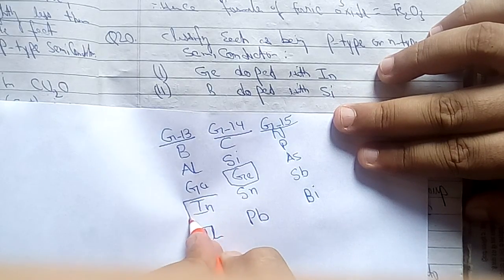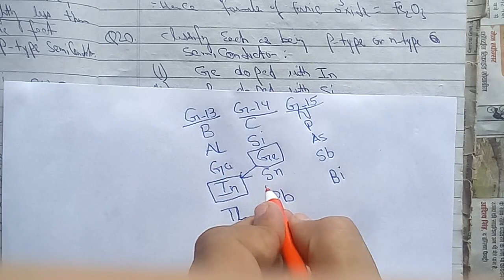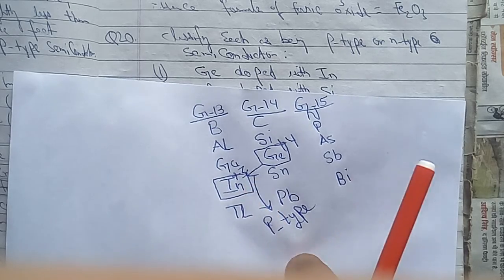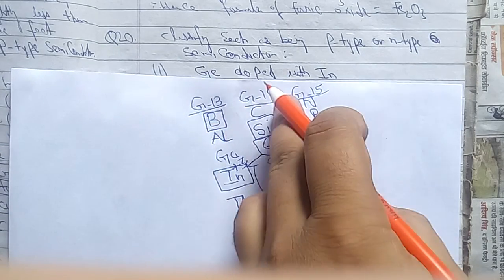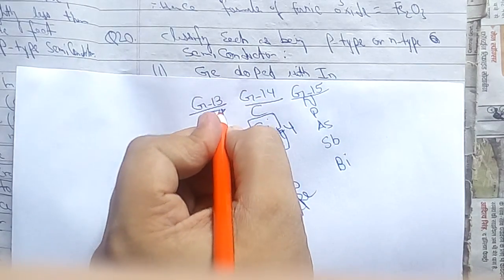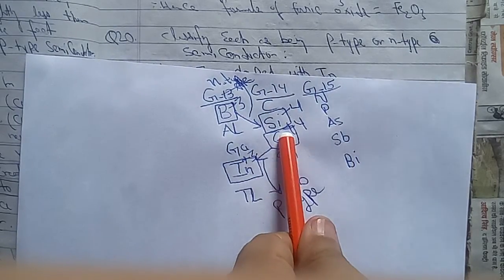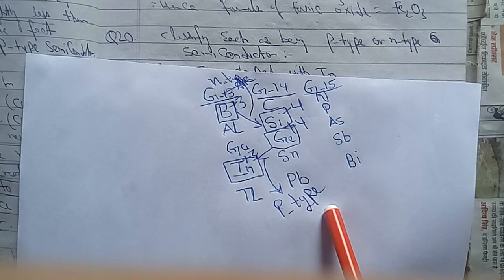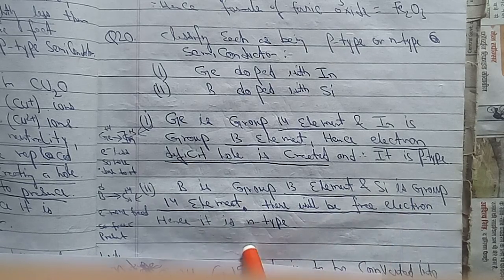Std Xii Chemistry Chapter-The Solid State Lecture-14 (By Aamir Sir)